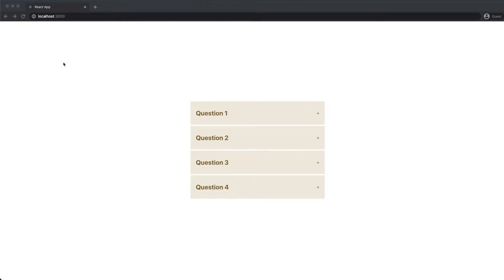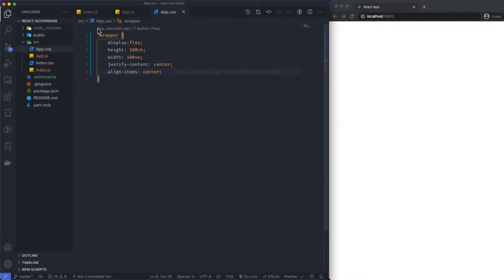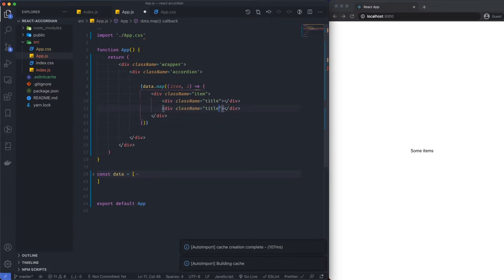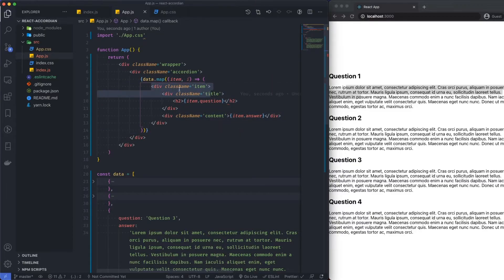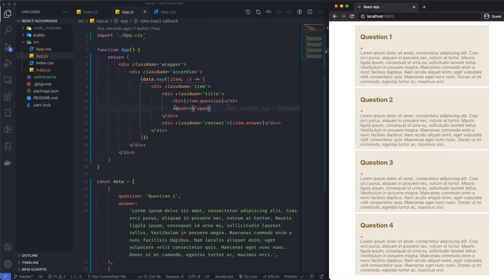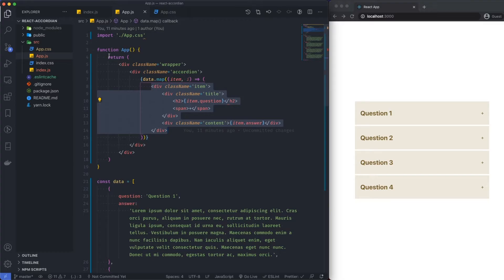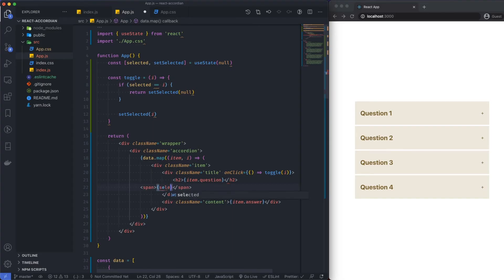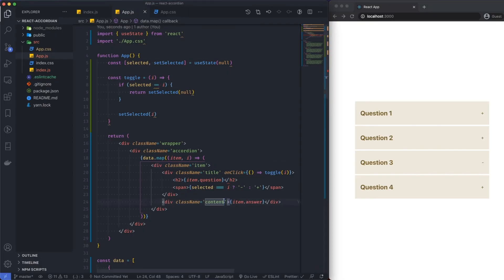Build a React Accordion from Scratch | ReactJS tutorial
Learn how to build an accordion in ReactJS. We'll go through and demonstrate piece by piece how to put together an accordion.